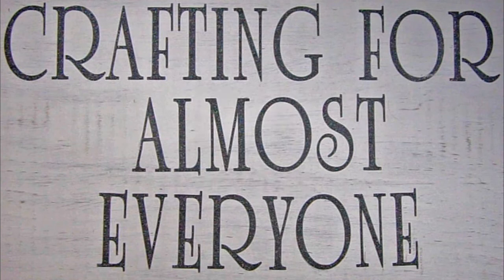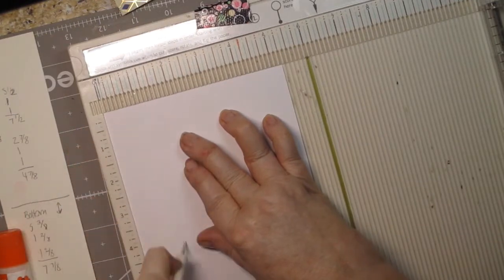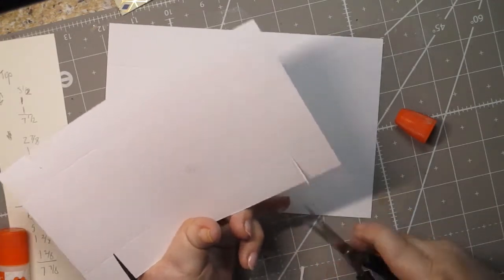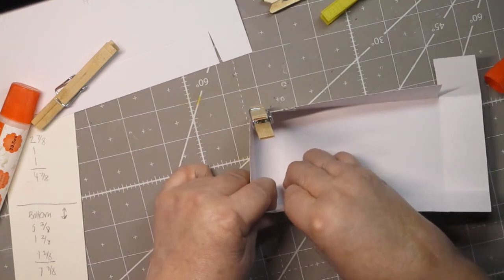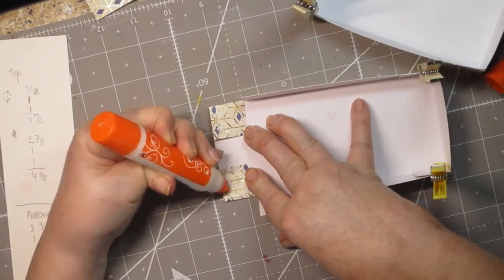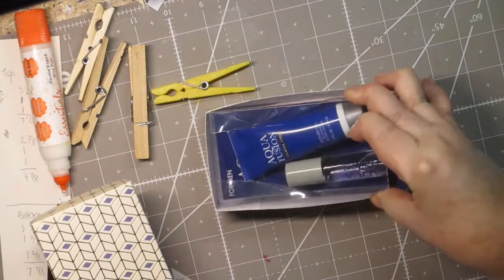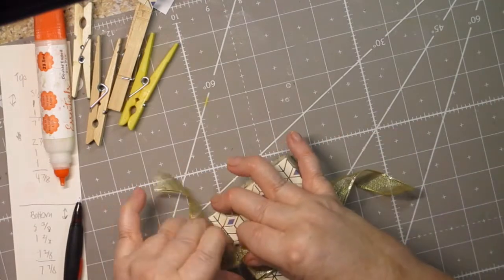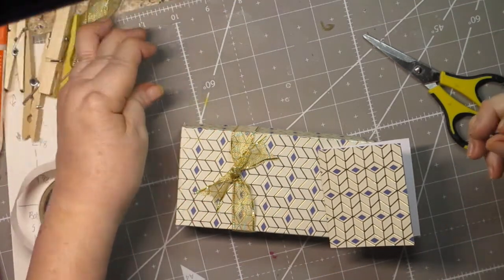Easy Dollar Tree Father's Day Gift Packaging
Below you'll find complete instructions and products used in this video.

The Aqua Fusion cologne gift set I bought at the Dollar Tree..it's readily available at most Dollar Trees.  I really like the smell of it and so does Rich.

The bottom of the box dimensions:
7 7/8" tall
5 1/4" wide
Score all four sides at 1 1/4"

The top of the box dimensions:
7 1/2" tall
4 7/8" wide
Score at 1" on all four sides

Score on the back of the paper you are using.
Fold all of your scores.
Then cut a thin triangular slit on the long side on each score to the 1" and 1 1/4" score (depending on the piece you are cutting.)  Your cut should cut out the score line and the angular cut should be closer to the edge of the cardstock (and not toward the center.)
  Fold in the flaps you've created by cutting the notches out and put glue on the entire flap then fold the flaps so they create a corner of the box and put a clothespin on the corner until the glue is set.  Do the same to all corners.  Once the box is made, all you need to do is decorate it.

I ran tear tape on the ends of ribbon and cut the 12" ribbon in half then laid the ends on the inside of the top of the box.  I folded the ribbon so it made a knot on the top of the box and used my extra cardstock to make a small gift card.

Instagram: crafting for almost everyone
Google+: crafting for almost everyone
Facebook: crafting for almost everyone